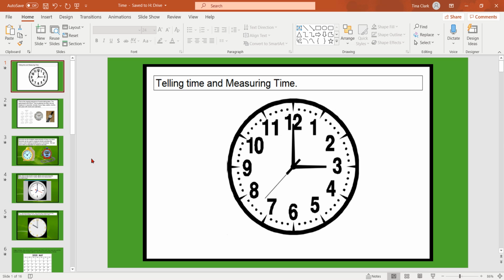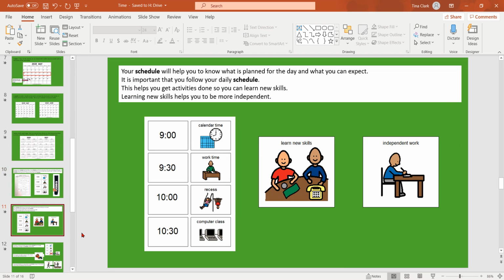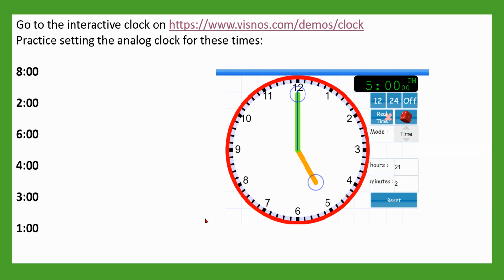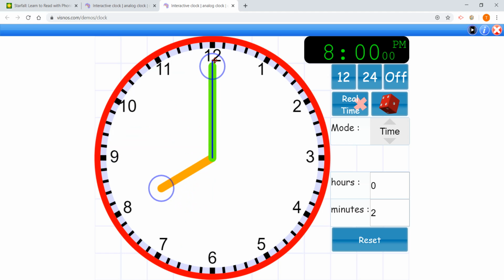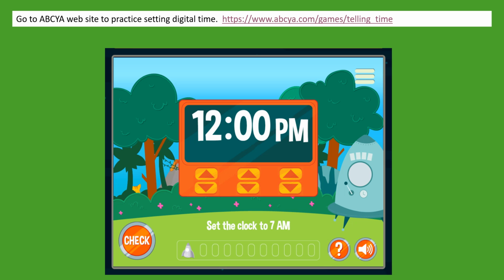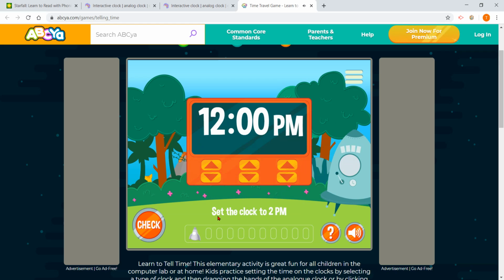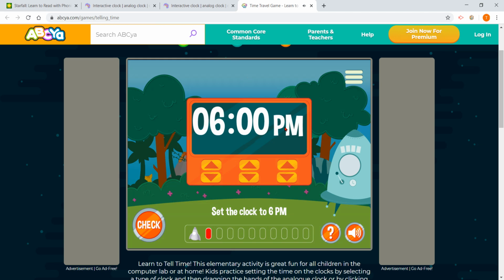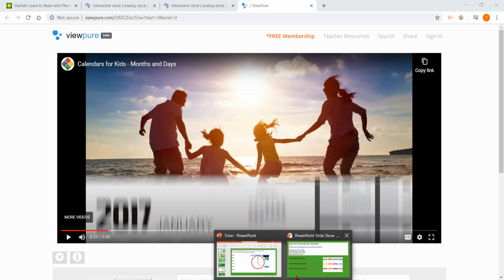Tina Clark - Time and Measuring Time (Part 3)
Analog clock practice